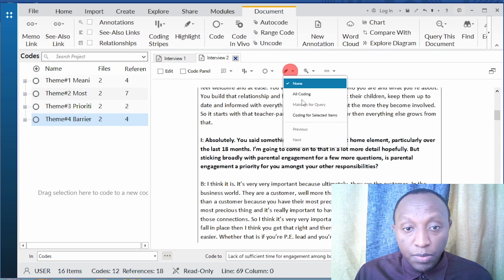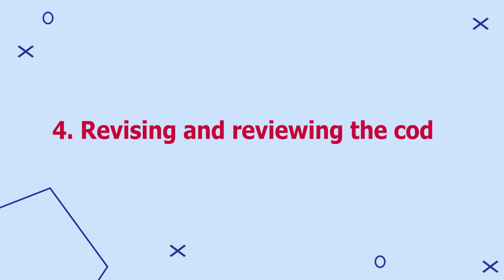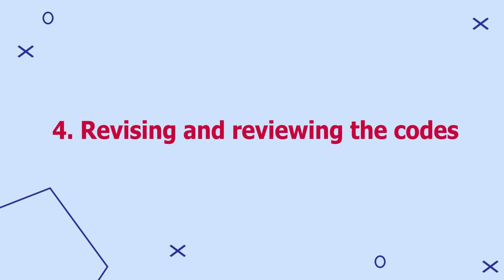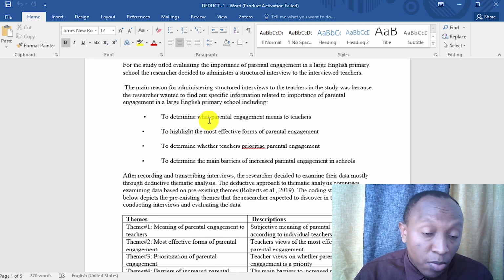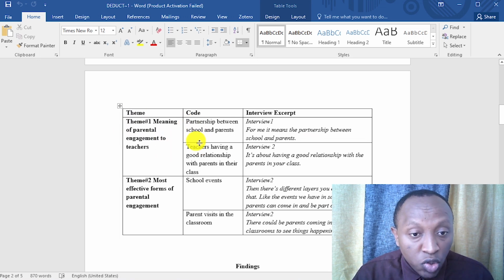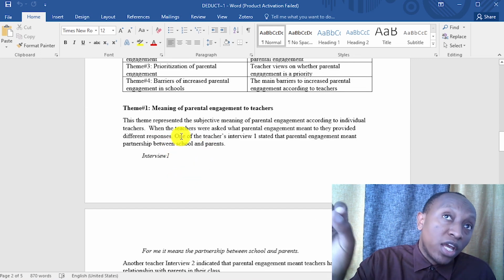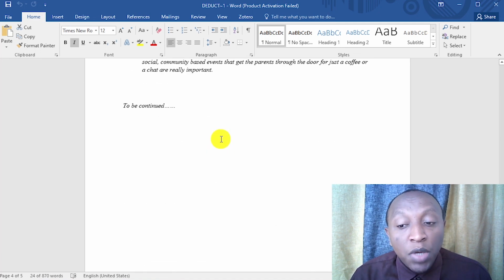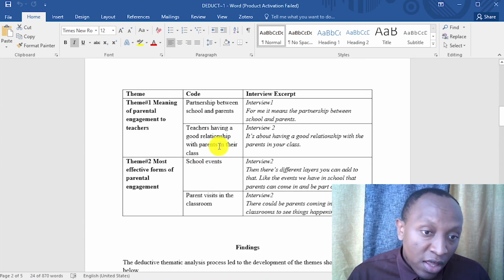Revising And Reporting Findings after conducting thematic analysis in NVivo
Learn how to revise and report your findings after conducting thematic analysis in NVivo — a core step in any nvivo thematic analysis workflow.

This clip walks you through refining your themes and writing them up clearly, so your qualitative data analysis stands up to scrutiny from supervisors and examiners. Whether you're using Braun & Clarke's approach or your own framework, this covers what PhD students and researchers need to move from raw codes to a polished results section.

📌 What you will learn:
✅ How to revise and tighten your themes before reporting
✅ How to structure your findings for a dissertation or thesis
✅ Common mistakes that weaken a thematic analysis write-up
✅ How to keep your reporting grounded in the data

If you're doing qualitative analysis in NVivo, getting this step right is what separates a strong results chapter from a weak one.